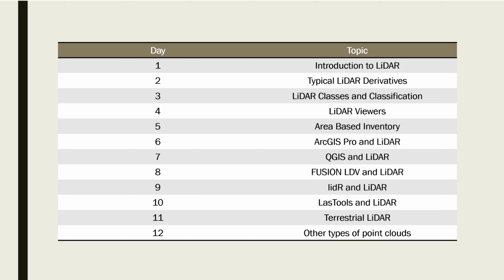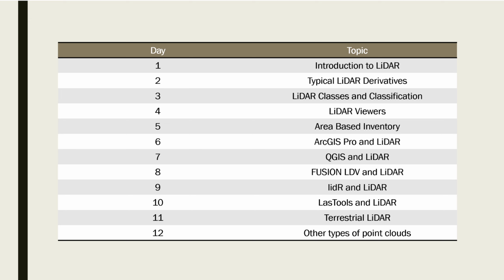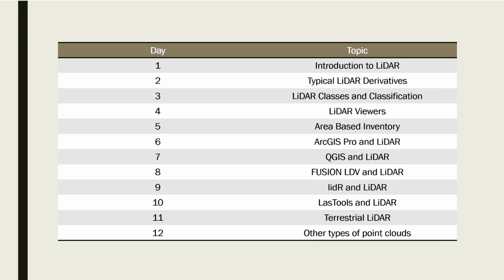Day 0 of the 12 Days of LiDAR - Introduction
Day 0 of the 12 days of LiDAR - talking about what the series will cover!